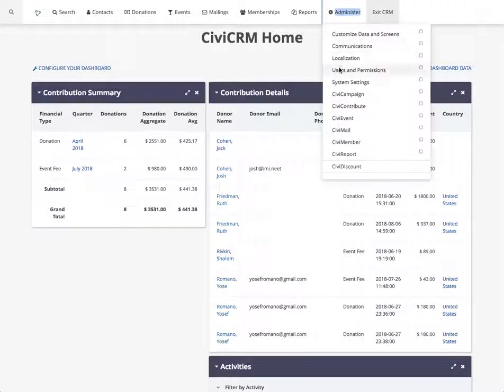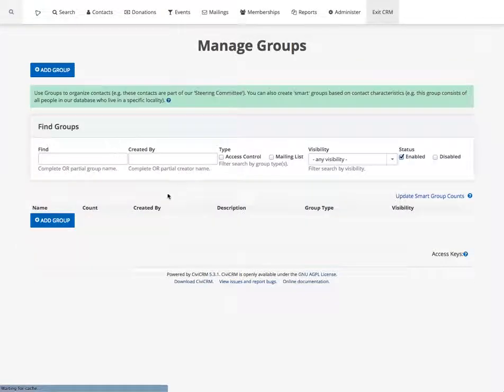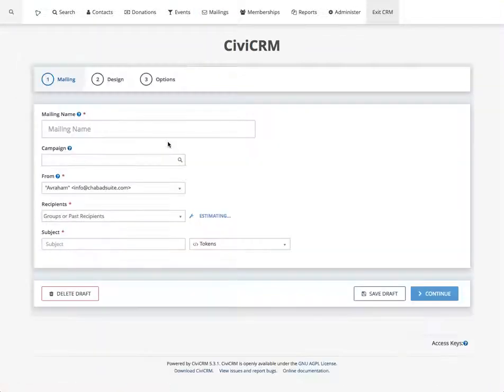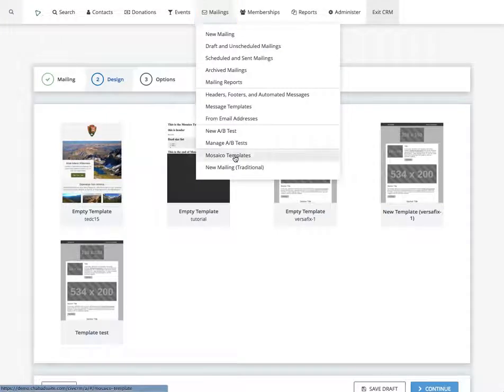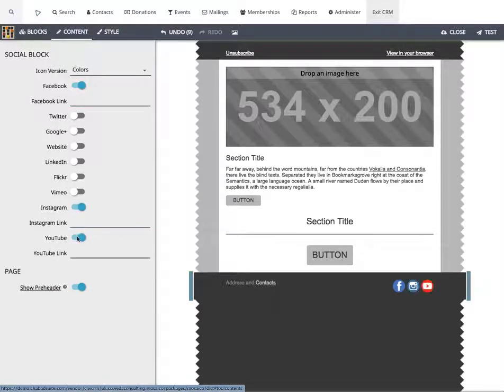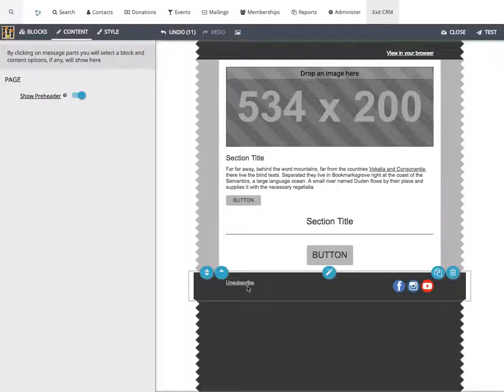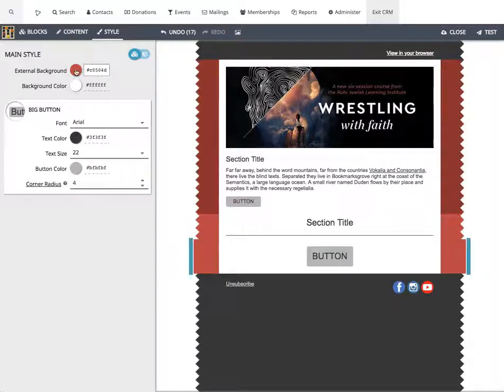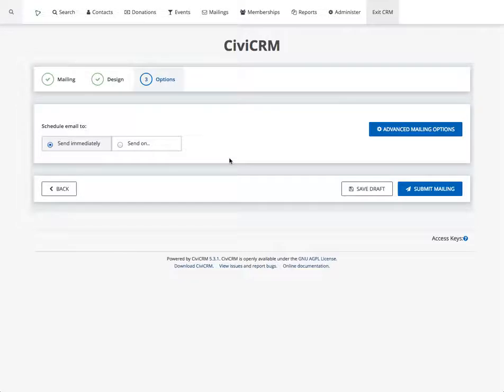How to Send Mass Emails in Chabad Suite